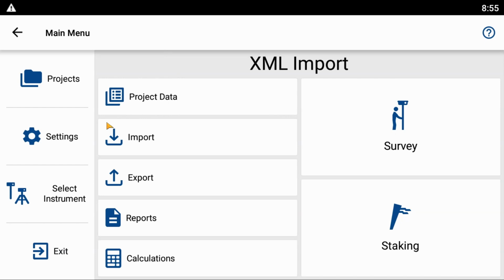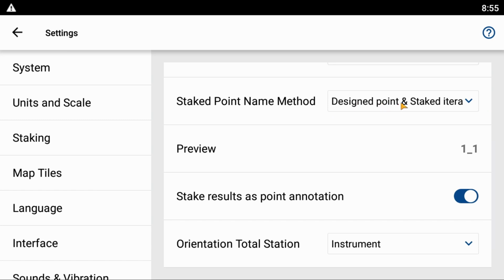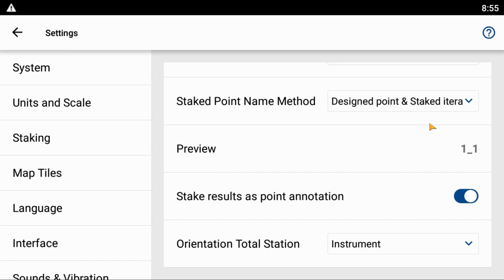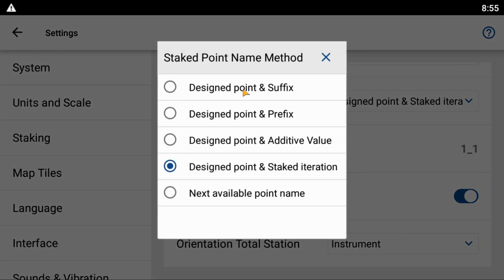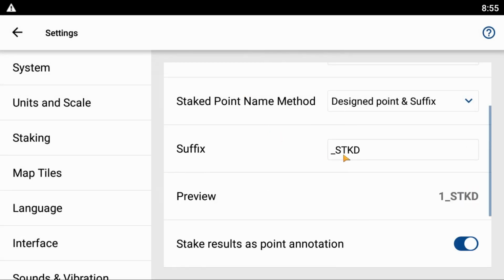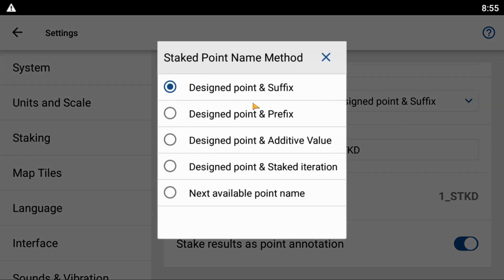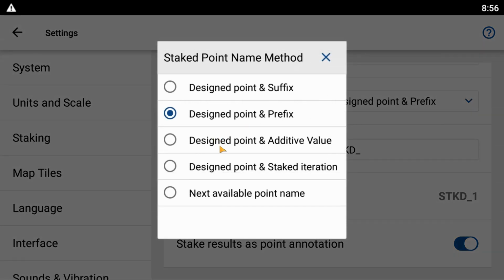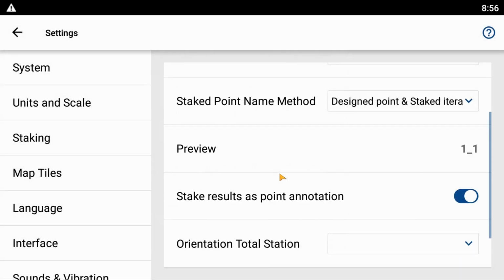FieldGenius for Android: Staked Point Naming | Bench Mark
In today's video, Nolan from Bench-Mark shows you how to change the naming conventions on your staked points.